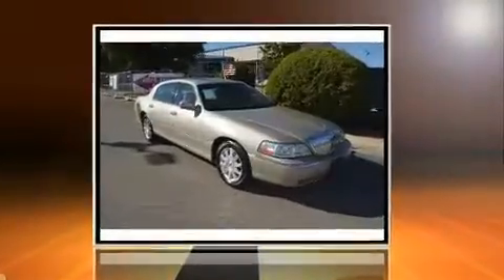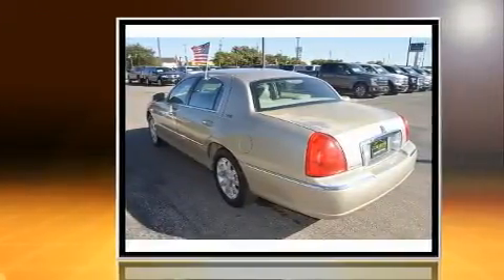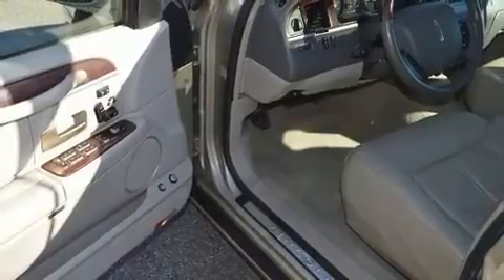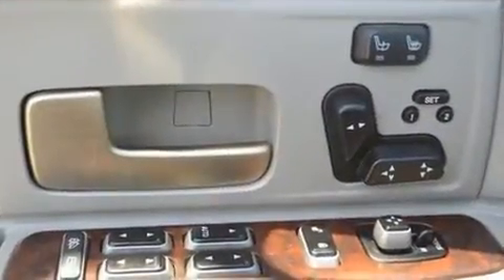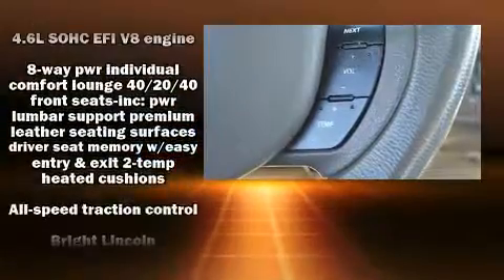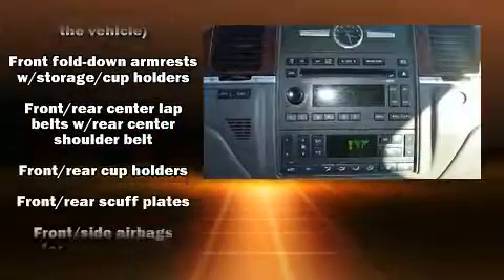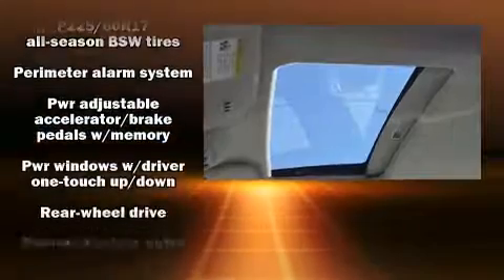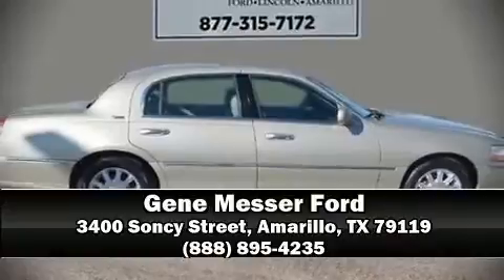2006 Lincoln Town Car Signature Limited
Come test drive this 2006 Lincoln Town Car. This 4 door, 6 passenger sedan still has less than 90,000 miles! Smooth gearshifts are achieved thanks to the powerful 8 cylinder engine, and load leveling rear suspension maintains a comfortable ride. Lincoln prioritized practicality, efficiency, and style by including: leather upholstery, power trunk closing assist, a power seat, an automatic dimming rear-view mirror, heated seats, heated door mirrors, and cruise control. Power adjustable pedals allow the driver to optimize his or her driving position, enhancing visibility, comfort and safety. You and your passengers will enjoy the stereo system, which includes a CD player with AM/FM radio, a cassette player, steering wheel mounted audio controls, and 9 speakers, providing excellent sound throughout the cabin. Lincoln ensures the safety and security of its passengers with equipment such as: dual front impact airbags with occupant sensing airbag, front SIDE impact airbags, traction control, ignition disabling, and 4 wheel disc brakes with ABS. Safety and maximum capability are assured via self leveling rear suspension, which maintains optimal driving geometry. Our team is professional, and we offer a no-pressure environment. They'll work with you to find the right vehicle at a price you can afford. Stop by our dealership or give us a call for more information.